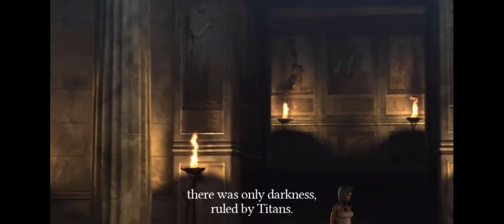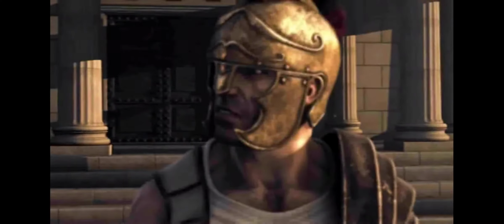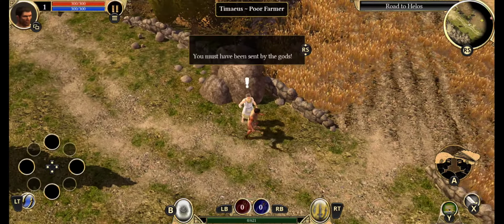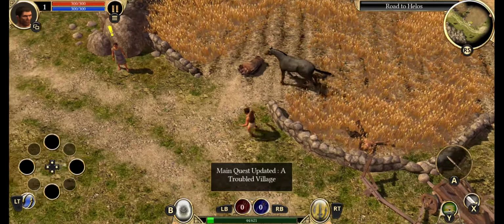August Must Grab Games! - Titan Quest - Review, Gameplay & First Impression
Titan quest is developed by THQ Nordic during 2006 for the PC platform before finally reaching android platform on 2016 10 years after it release. Check out the video for more.

Other Discounted Games for the month, August:
The Almost Gone – was $3.99, now 99c
Inbento – was $2.99, now $1.49
Golf Peaks – was $2.99, now $1.49
One Up – Lemonade Rush! – was $1.99, now 99c
Volt – was $1.99, now 99c
Cook, Serve, Delicious! – was $3.99, now $1.99
Ashworld – was $4.99, now $2.49
Titan Quest – was $7.99, now $2.99
Siege of Dragonspear – was $9.99, now $2.49
Space Marshals – was $3.99, now 99c
Lovecraft’s Untold Stories – was $9.99, now $3.99
Star Traders 4X Empires Elite – was $4.99, now $1.99
Corpse Party Blood Drive – was $19.99, now $4.49
Arrog – was $2.99, now 99c
Space Grunts 2 – was $4.99, now $2.49
The House of Da Vinci – was $4.99, now $1.99
Doctor Who: The Lonely Assassins – was $3.99, now $2.79